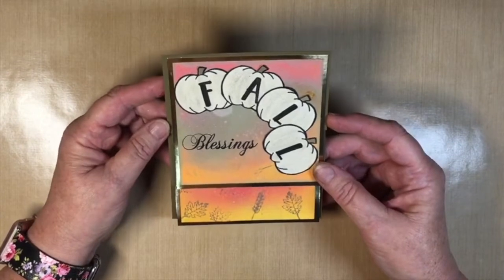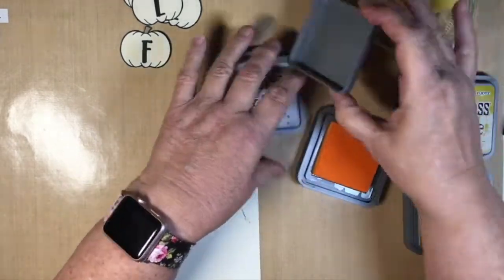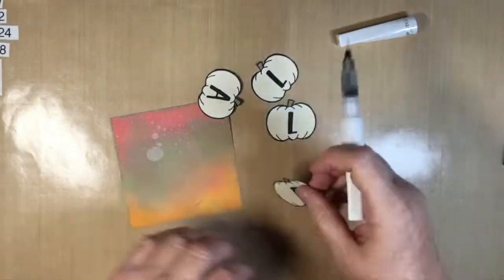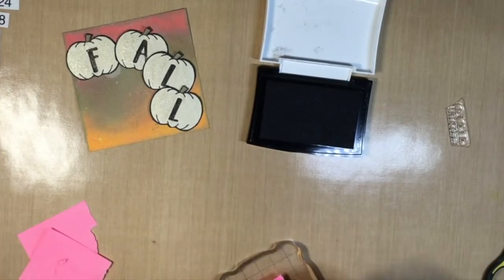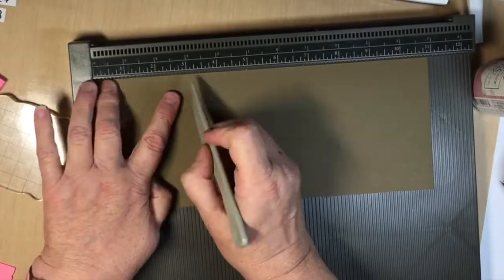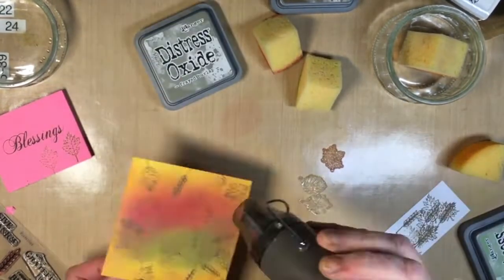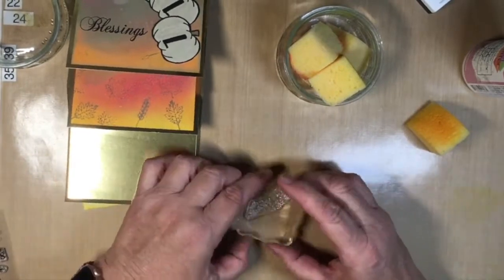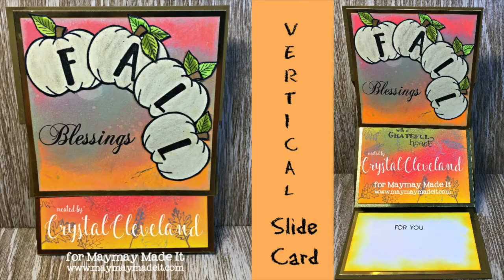Vertical Slide card/Maymaymadeit Design Team/Fancy Fold Card/Design Team Challenge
This month the design team have been challenged to make fancy fold cards. I decided to make a vertical slide card. It's a bit unusual, but really easy.
I have seen so many white pumpkins at the stores and I decided to make my project with white pumpkins.

Other materials used:

Brown card stock 4 1/4 by 11" scored at 2 1/2, 3 1/2, 6 3/4, 8 1/4"
Beige Card stock 2@ 3 3/4 by 3 3/4" and 1 @ 3 3/4 by 2 1/4"   and extra for stamping pumpkins and leaves
Gold metallic poster board 2 @ 4 by 4" and 1 @ 2 1/2" by 4"